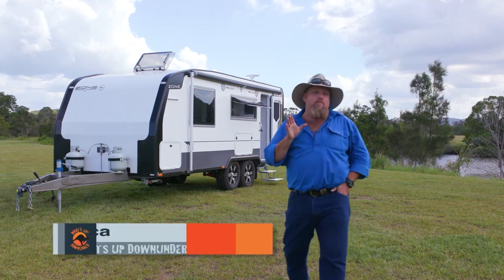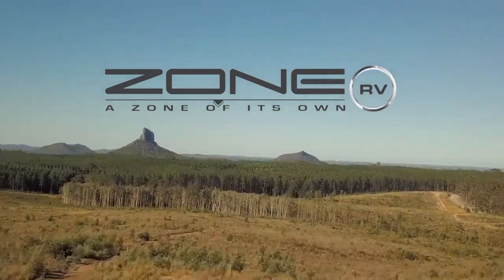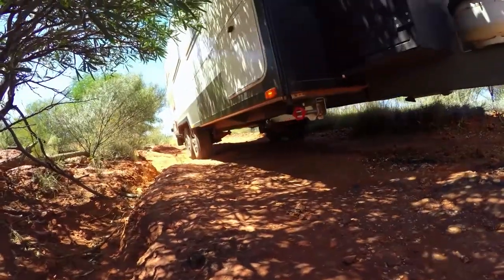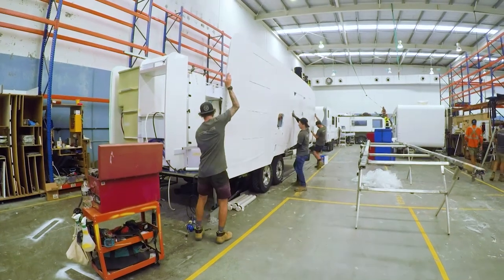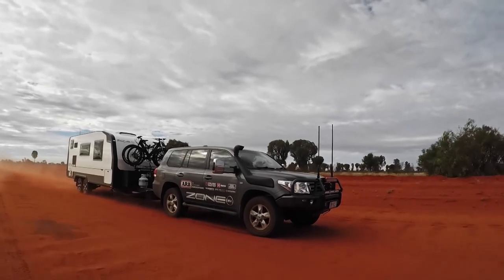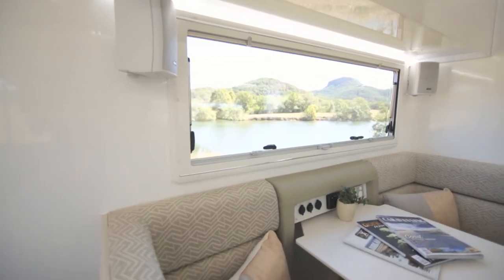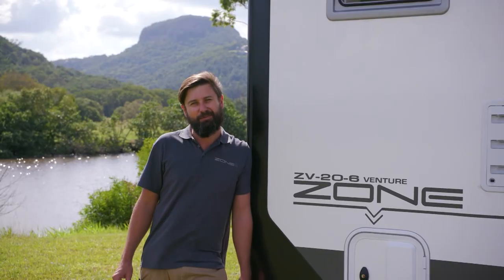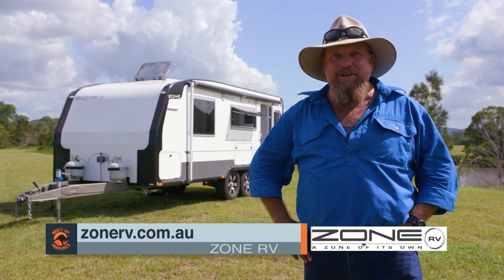WUDU S09E05: Zone Rv's Off Road Ingenuity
There really isn’t anything like a Zone RV.